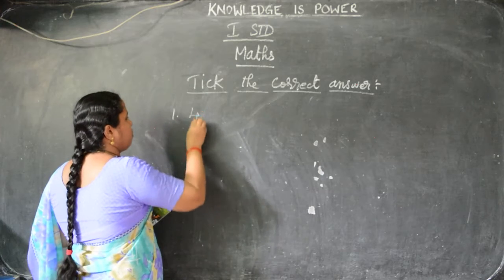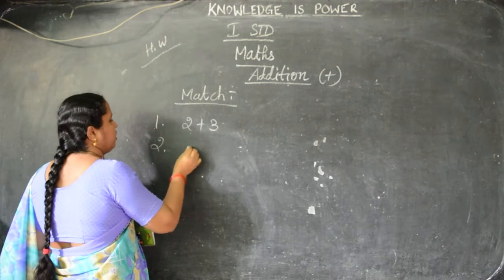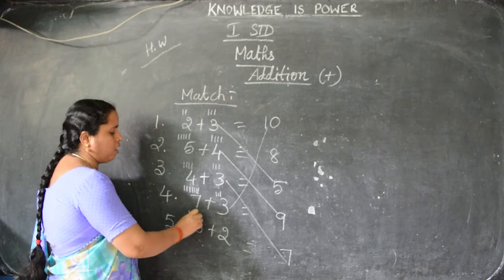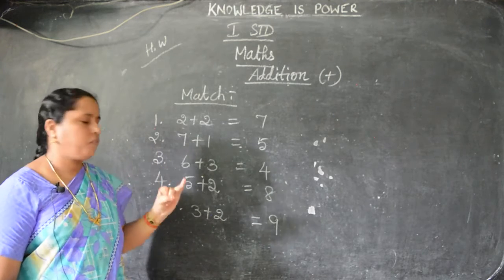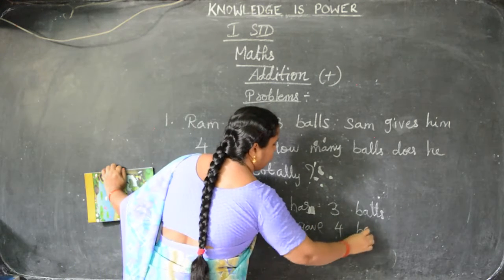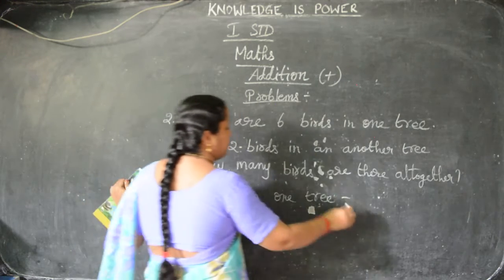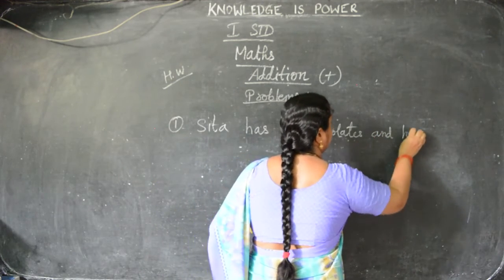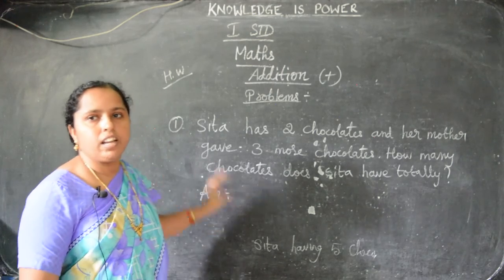I STD - Maths 13 - Numbers Exercise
Samacheer Kalvi